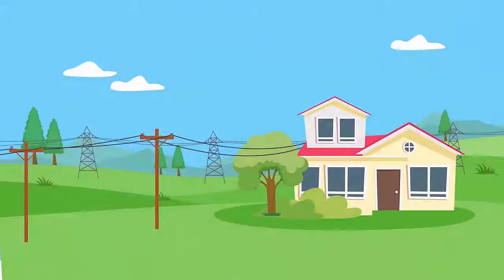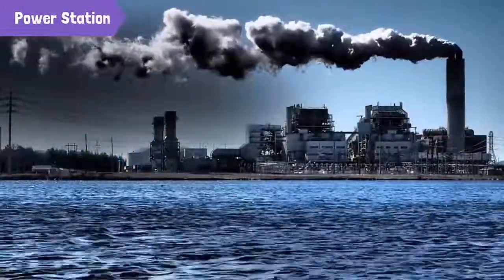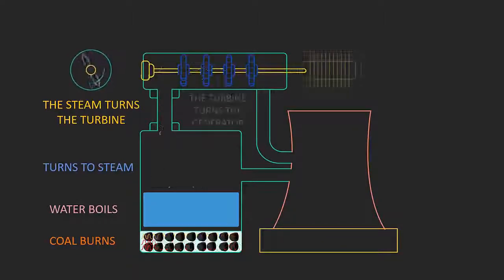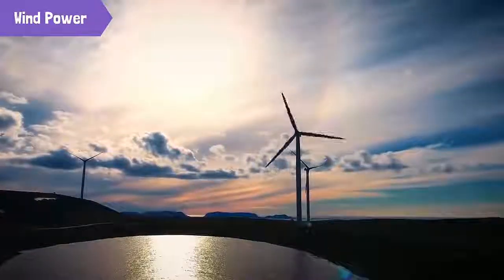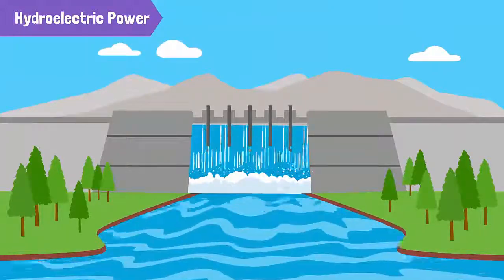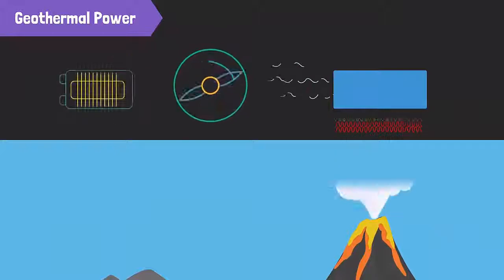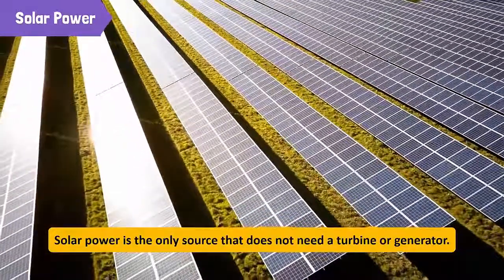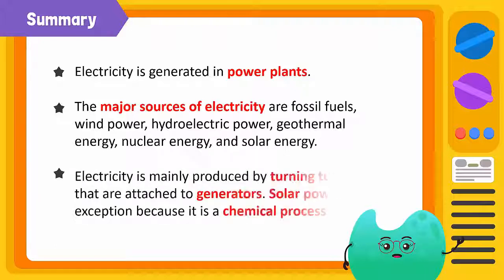The Working of a Power Station and Sources of Electricity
"You must know that the lights in our homes work on electricity.

However, they are not the only things that use electricity.

Our televisions, air conditioners, water heaters, fans, and other devices also need electricity to function.

Even a small flashlight also works on electricity.

Electrical energy is one of the most useful forms of energy."